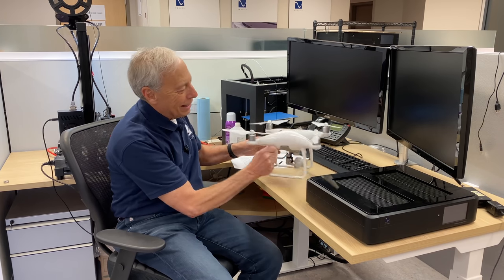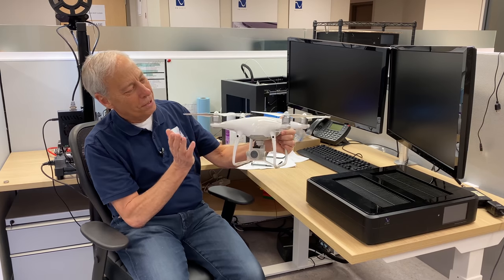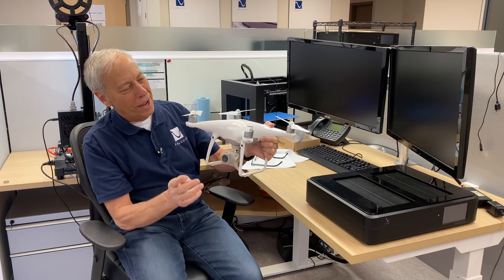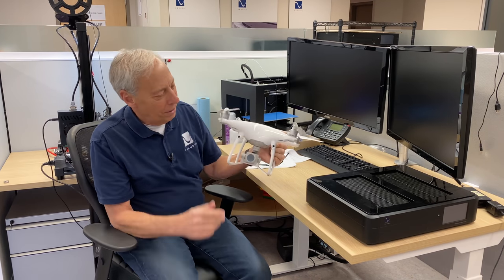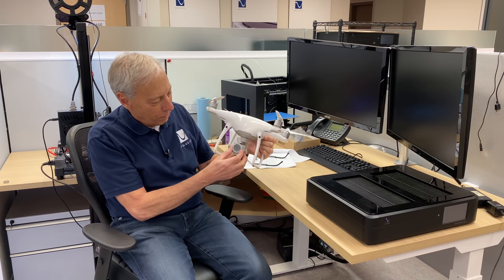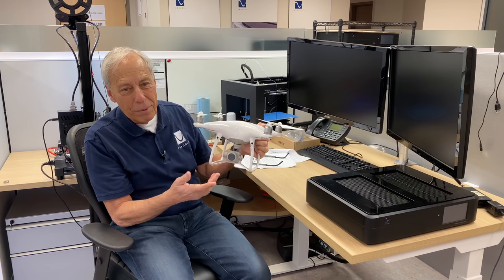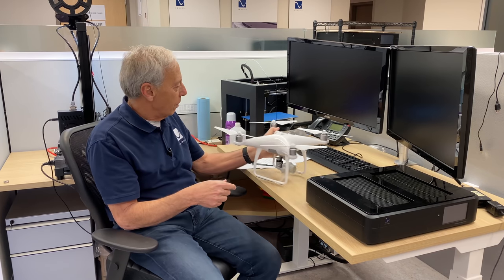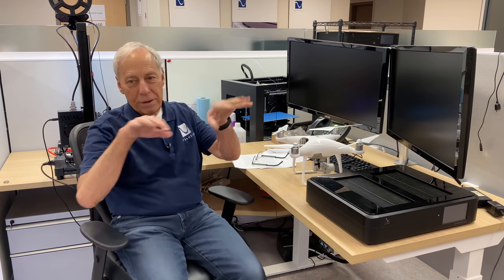Power Amplifier protection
Power amplifiers have the potential to damage loudspeakers. How are they protected and how does that protection work?